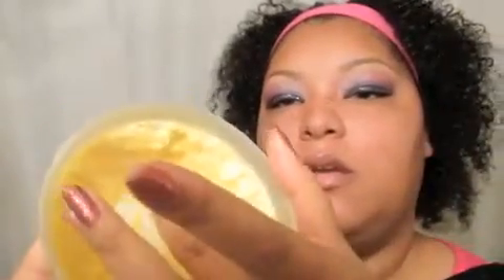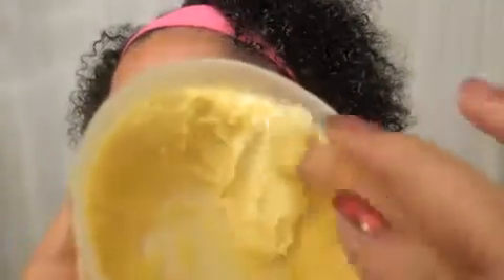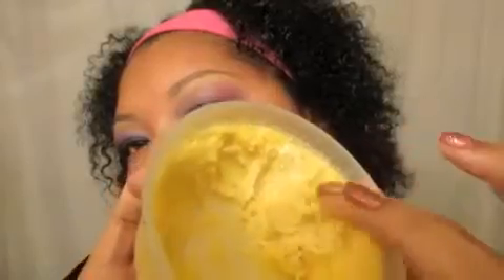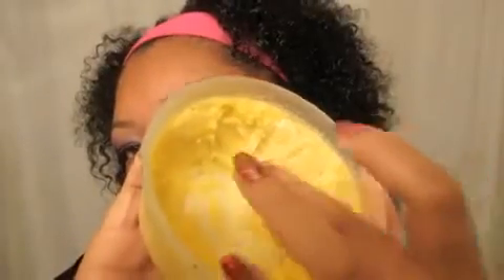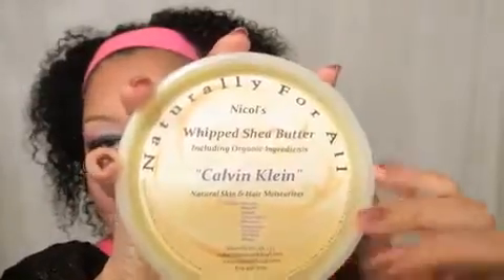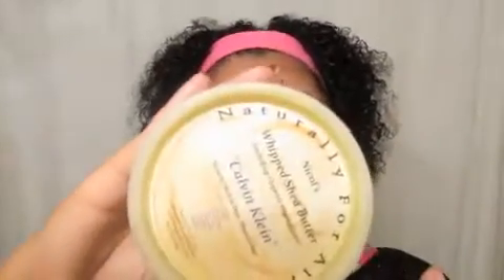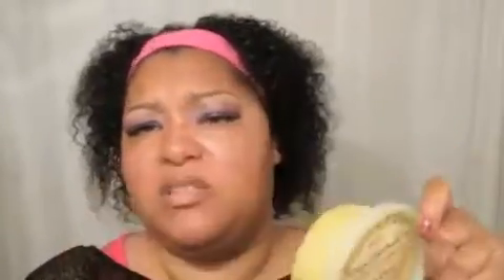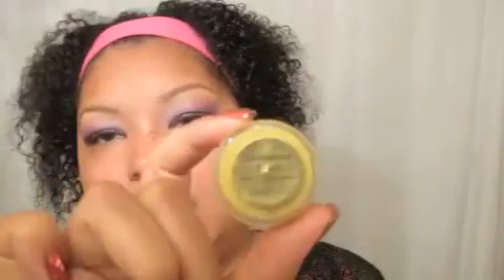Naturally For All Whipped Shea Butter